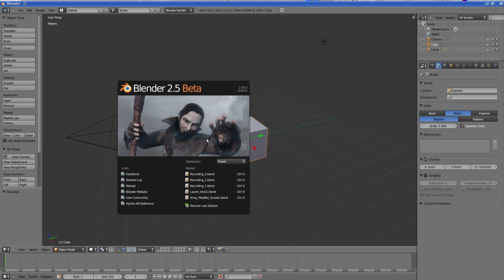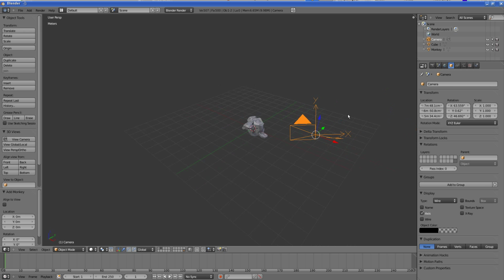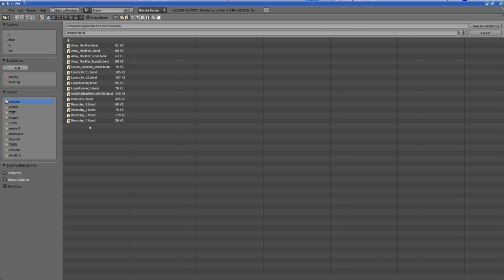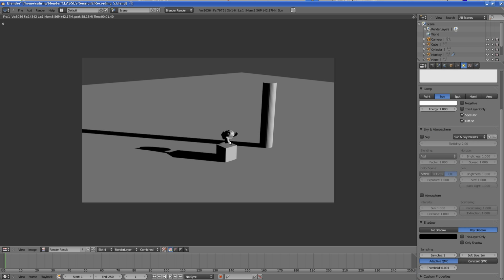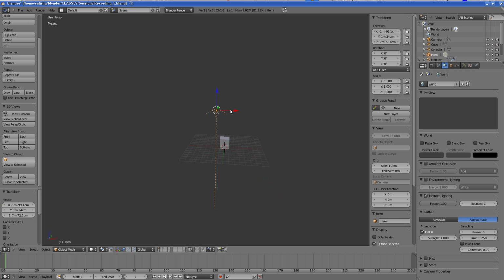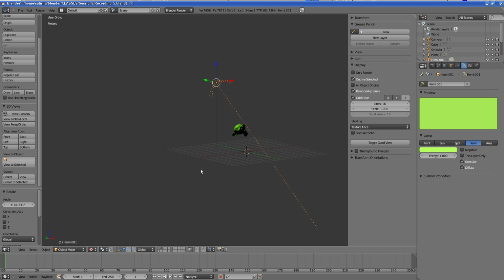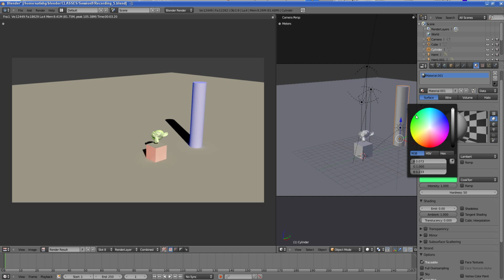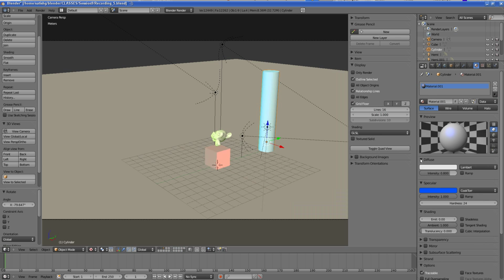Blender Training : Session 9 (Part 3) - Introduction to Lighting Using Layers